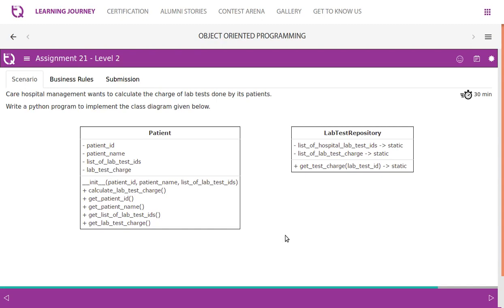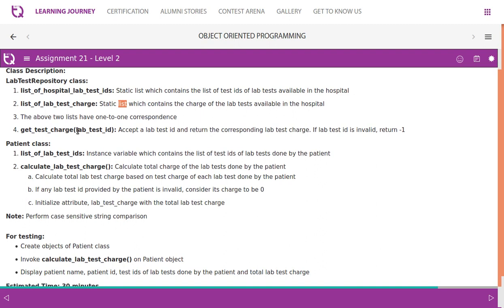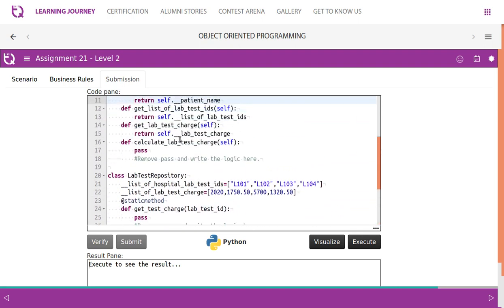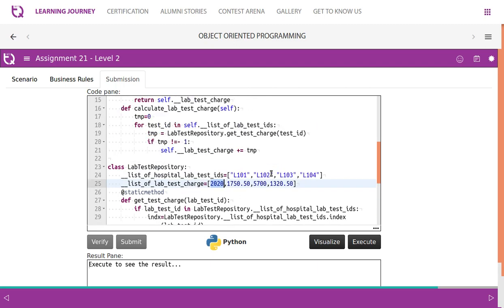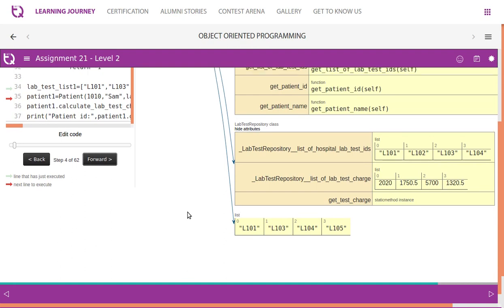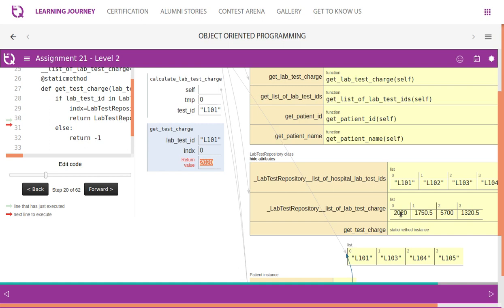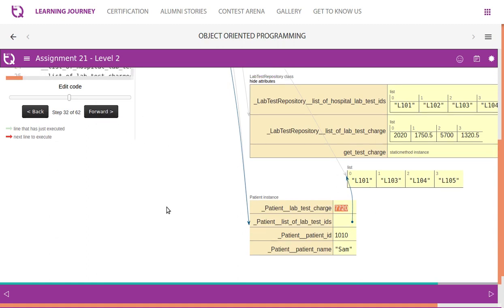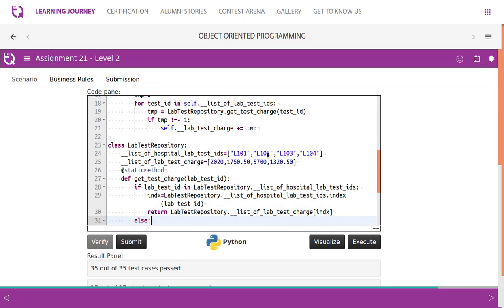InfyTQ OOP Day3 Video 12 Assignment 21